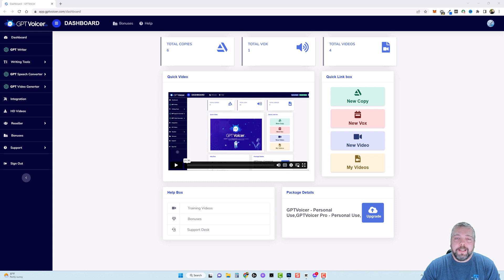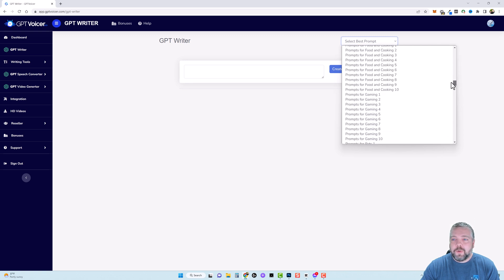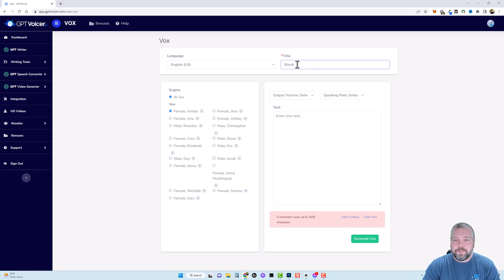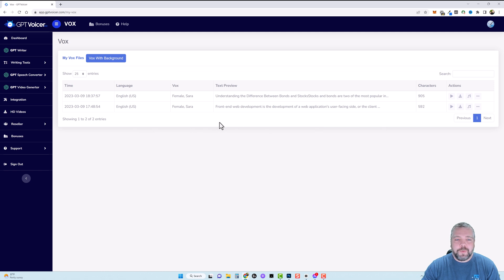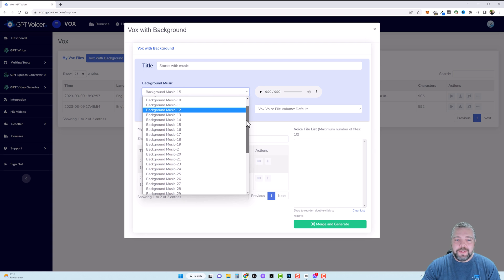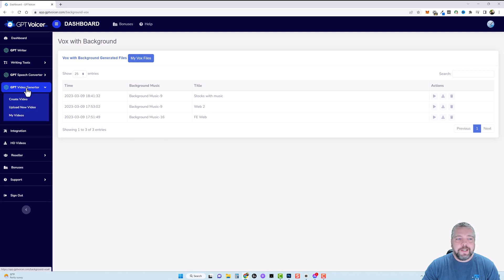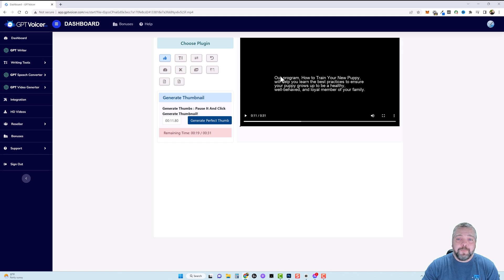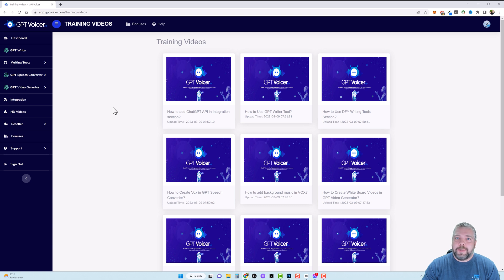GPT Voicer Review | Convert ChatGPT Content To Voice-Overs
GPT Voicer review. In this video, I'll show you how you can use GPT Voicer to convert ChatGPT content into voice-overs.

In this video, we're taking a look at the GPT Voicer, a tool that can help you convert chatGPT content to voice-overs.

If you're a web developer and you're wondering how to convert chatGPT content into voice-overs, then this video is for you! We'll take a look at the GPT Voicer and show you how to use it to convert chatGPT content into voice-overs. After watching this video, you'll be able to convert chatGPT content into voice-overs with ease!